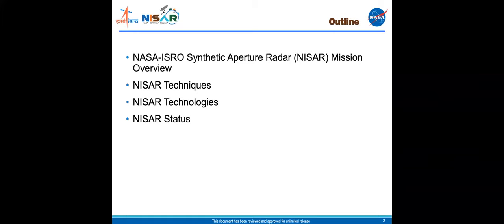The NASA-ISRO Synthetic Aperture Radar (NISAR) Mission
The NASA-ISRO Synthetic Aperture Radar (NISAR) Mission – Technologies and Techniques for Earth Science
by Dr. Paul Rosen,
NASA/Jet Propulsion Laboratory, California Institute of Technology, Pasadena, CA, USA

The National Aeronautics and Space Administration (NASA) in the United States and the Indian Space Research Organisation (ISRO) are developing the NASA-ISRO Synthetic Aperture Radar (NISAR) mission, now planned for launch in 2023. The mission will map Earth’s surface every 12 days, on ascending and descending portions of the orbit, over all land and ice-covered surfaces. The mission’s primary objectives will be to study Earth land and ice deformation, and ecosystems, and support applications that benefit from systematic observations such as infrastructure monitoring, agriculture, soil moisture, and disaster response.